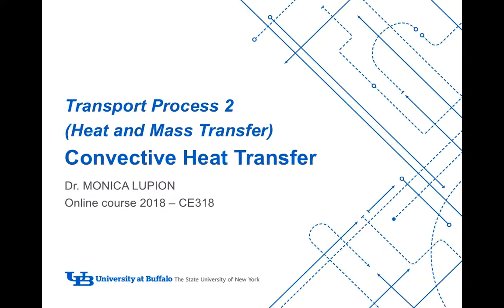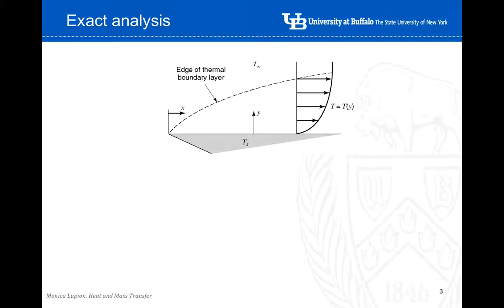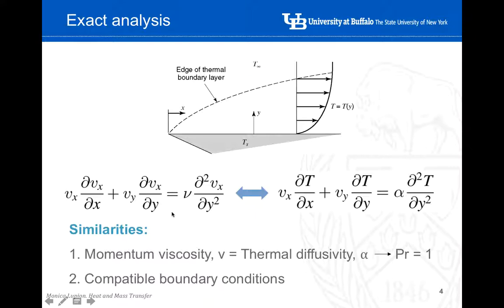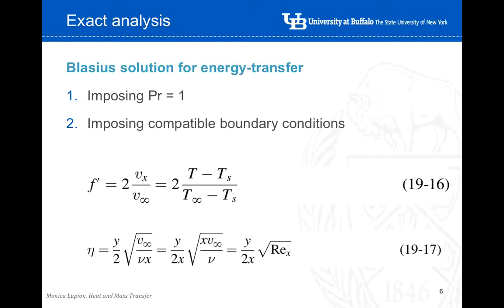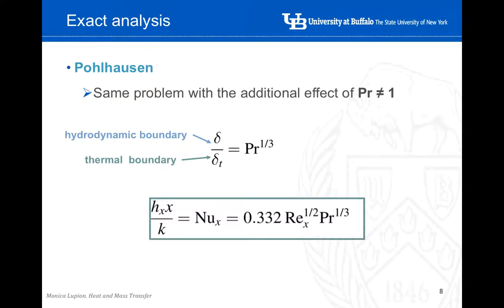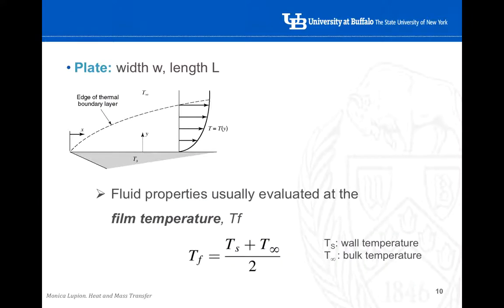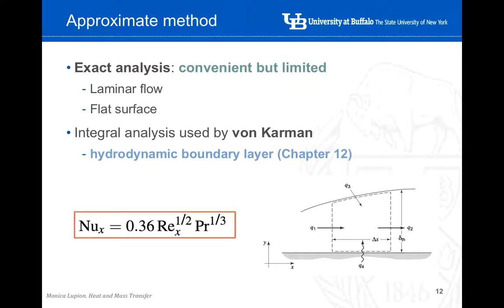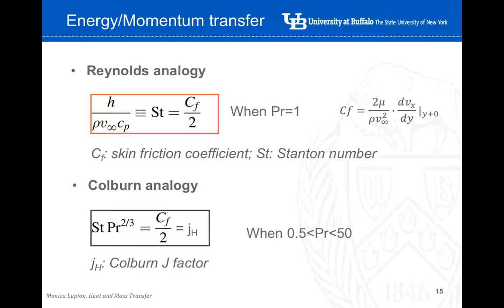Lecture 05 (Part 2) - Convective HT coefficient.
Please provide feedback by selecting "Like" or "Dislike". Your feedback and comments is important in developing new tutorials. Thanks!